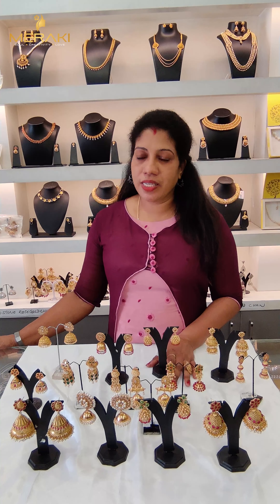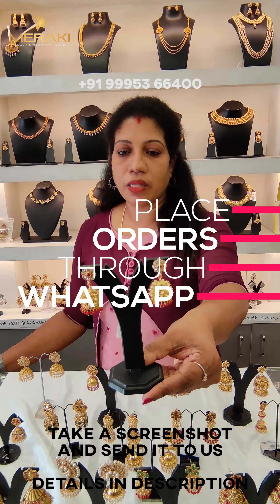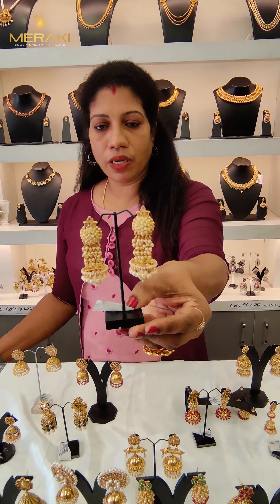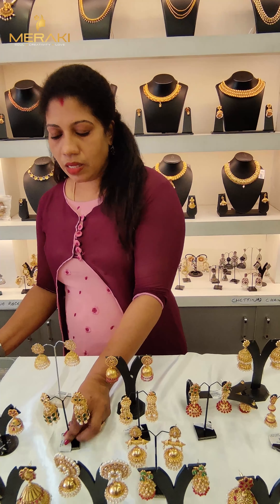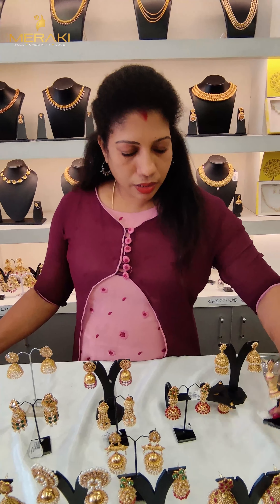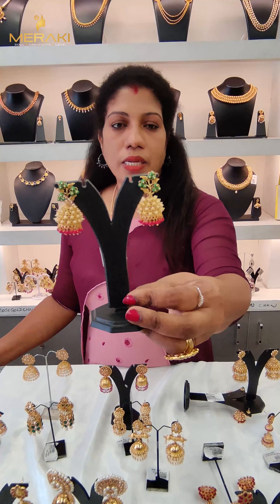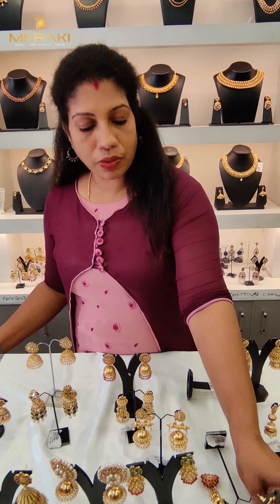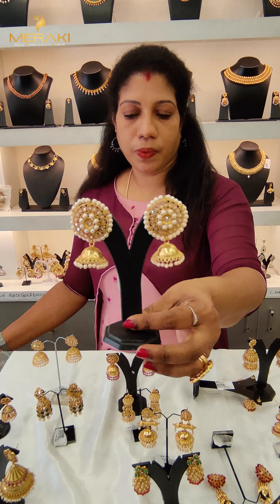Jumuka Collection | ഷെയർ ചെയ്യൂ സമ്മാനം നേടൂ